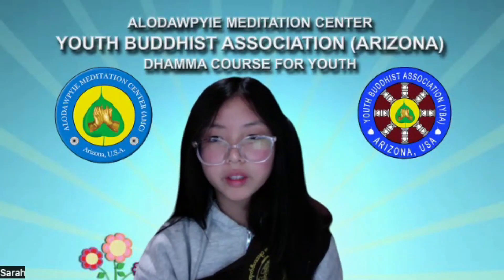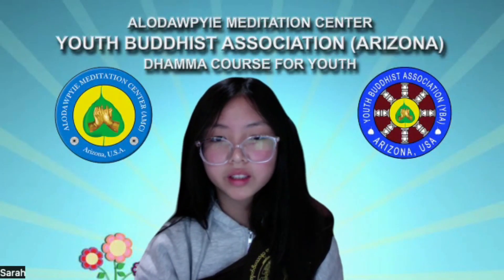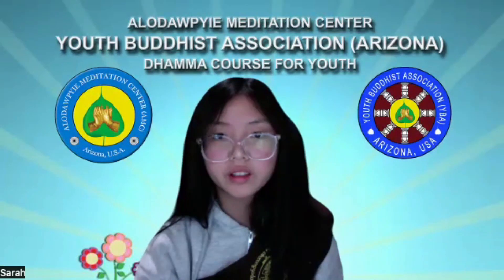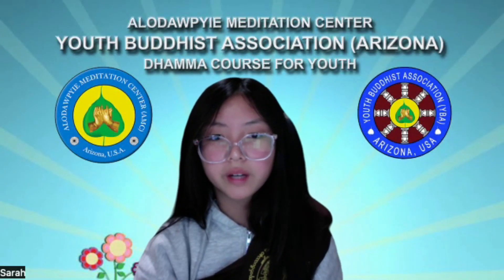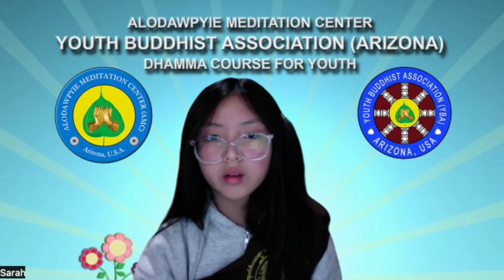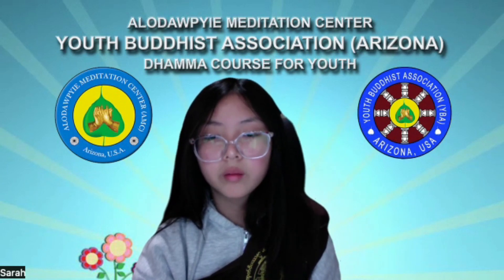Guided Muscle Relaxation Meditation by Sarah